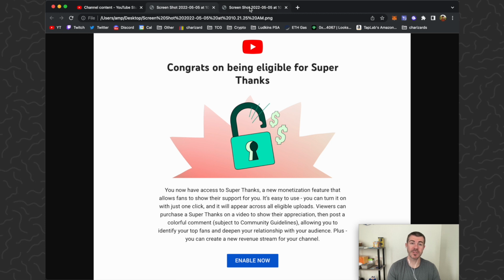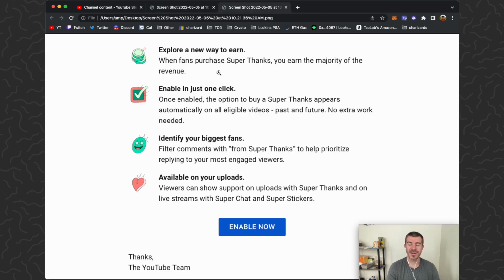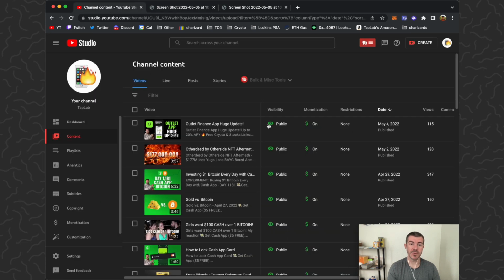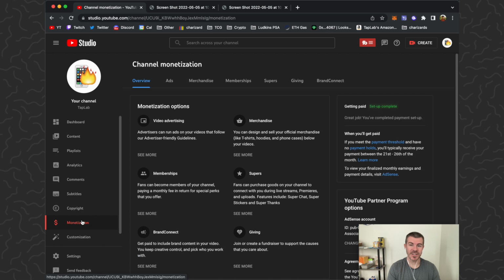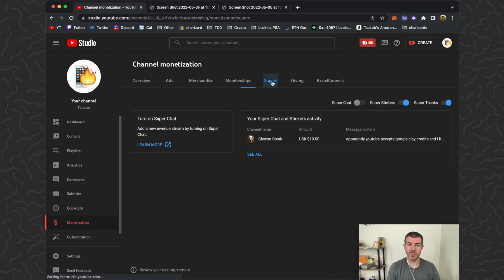How to Use YouTube Super Thanks